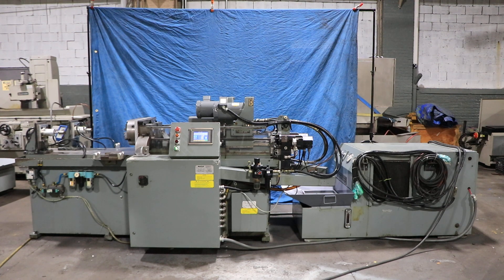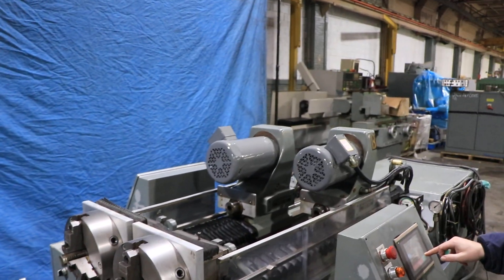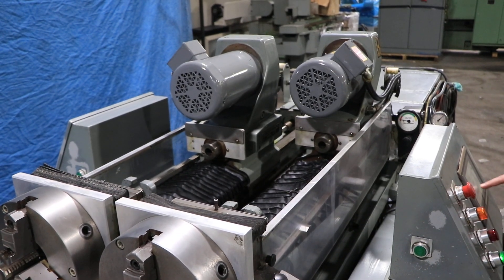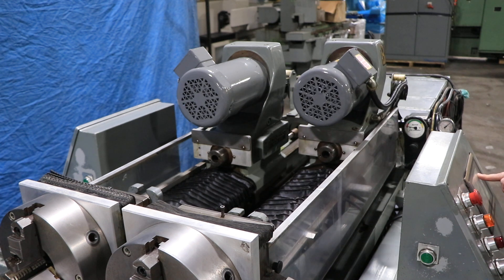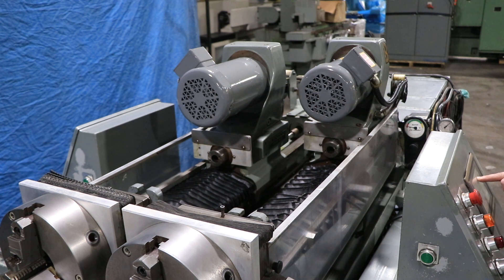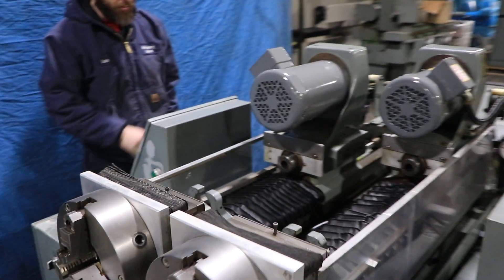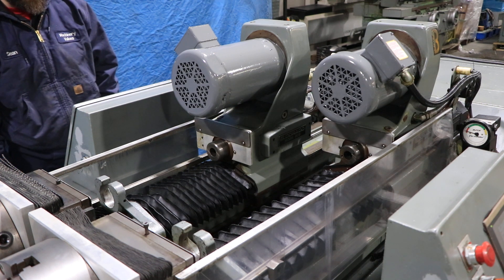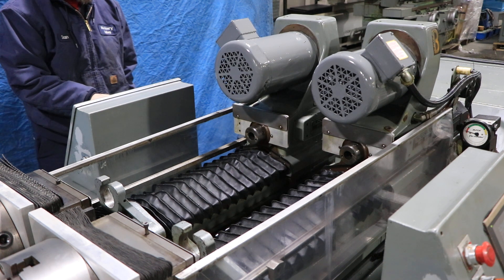1" X 30" ELDORADO GUN TYPE DRILLING MACHINE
1" X 30" ELDORADO GUN TYPE DRILLING MACHINE
MODEL: M90 DUAL SPINDLE, S/N: 2016 & 2017,
NEW: 2002

SPECIFICATIONS:
WORKING SURFACE OF EXTRA LONG TABLE 20" X 45"
DRILLING CAPACITY .055 TO 1" (IN MOST MATERIALS)
SPINDLE TRAVEL BALL SCREW FEED, 30"
VARIABLE SPINDLE SPEEDS, 1440 TO 11,740 RPM
VARIABLE SPINDLE FEED RATE, .1 TO 99.9 IPM
RAPID TRAVERSE AND RETURN RATE, 200 RPM
F18 HIGH PRESSURE COOLANT SYSTEM, 1500 PSI AND
 18 GPM, 90 GALLON TANK, 7.5 H.P. PUMP MOTOR.

MACHINE DIMENSIONS: 5' X 10' X 5' HIGH
COOLANT SYSTEM DIMENSIONS: 74"X36"X41" HIGH
WEIGHT APPROXIMATELY: 5000 LBS

EQUIPMENT:
(2) 10" 3 JAW CHUCKS,
(2) WHIP GUIDES,
(2) FLO-MINDERS,
DRILL SAVER (LOADMETER),
HARDENED AND GROUND BEDWAYS,
AUTOMATIC LUBRICATION SYSTEM AND AIR OPERATED END CLAMPS.